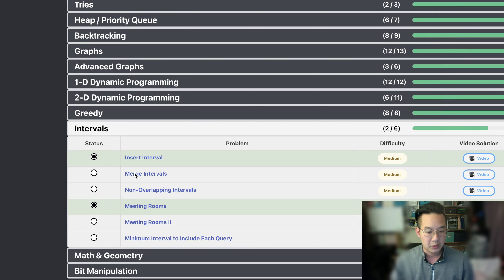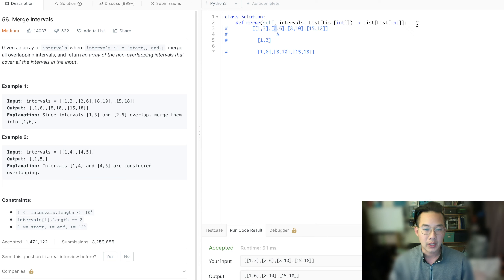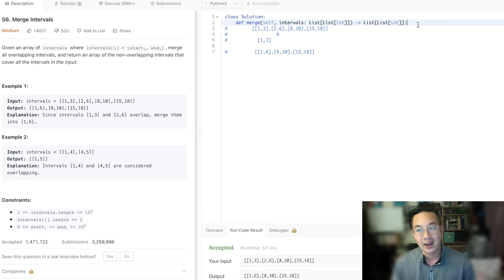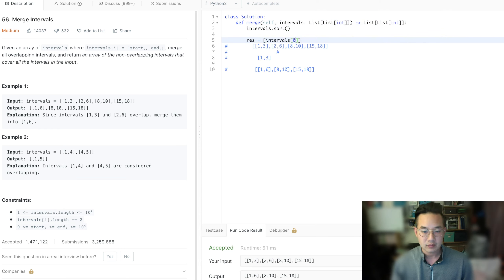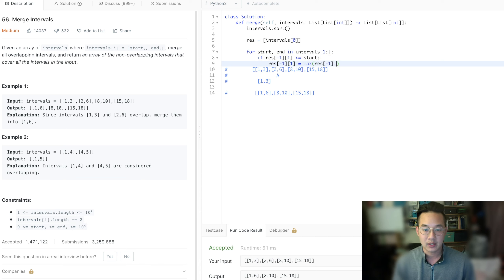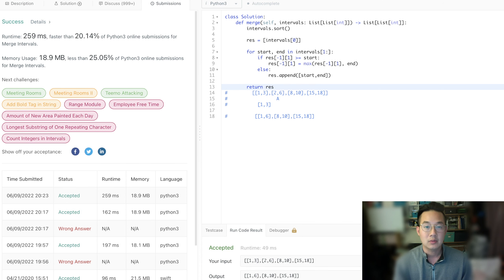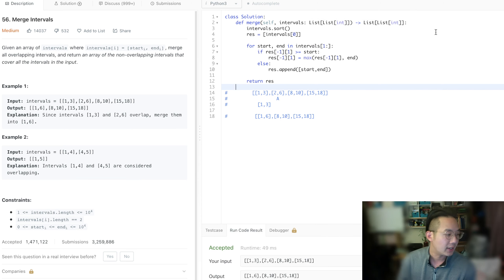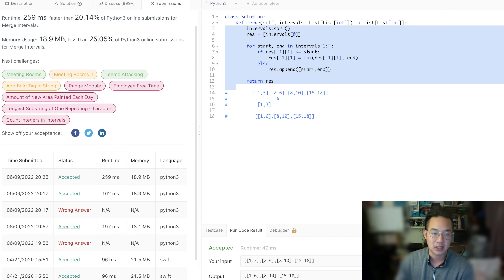Merge Intervals - Neetcode150 Series: (118 of 150) Leetcode